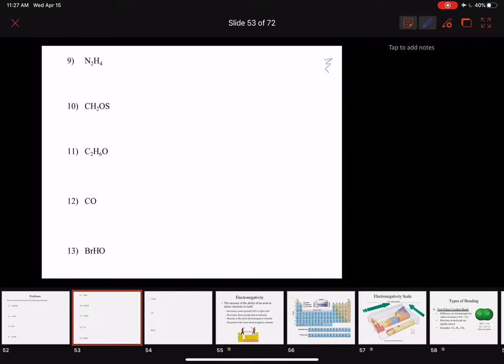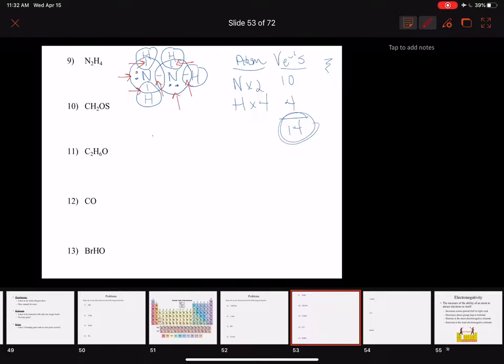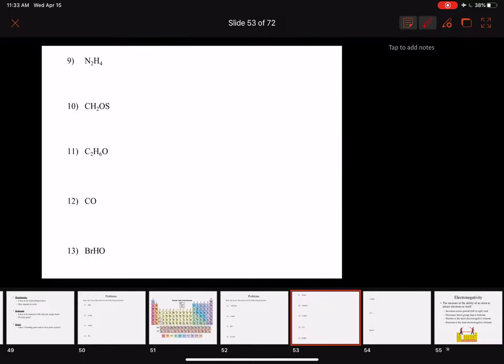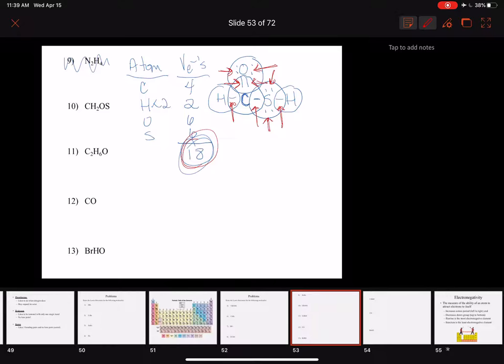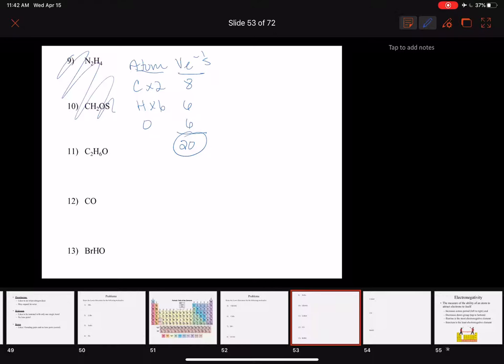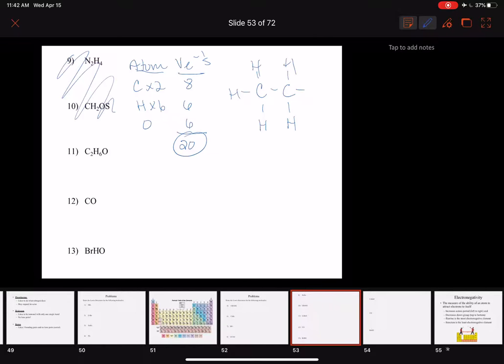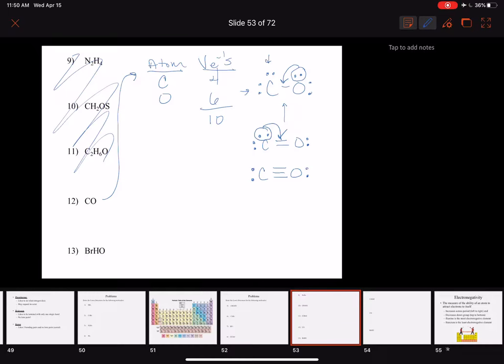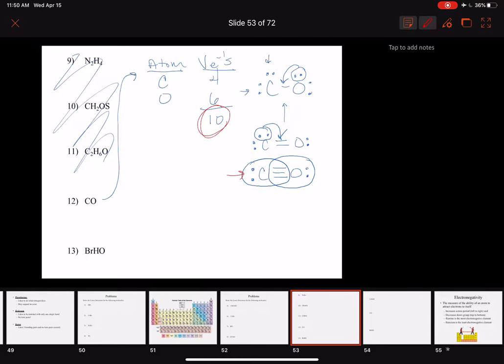Chapters 3 & 4 - Lecture 10 - CHE 2A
Lewis Structures